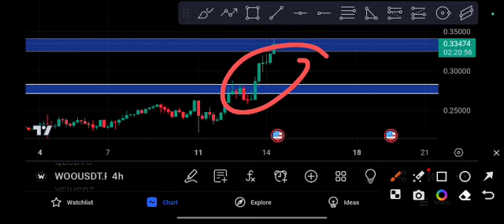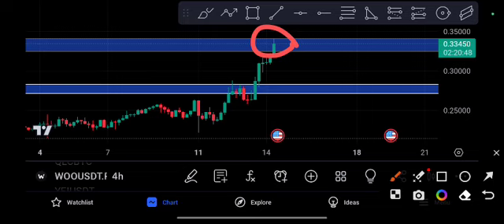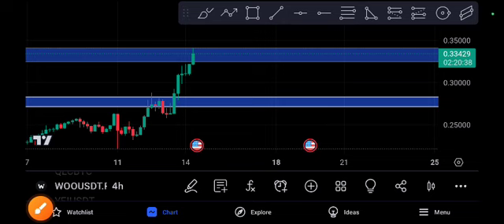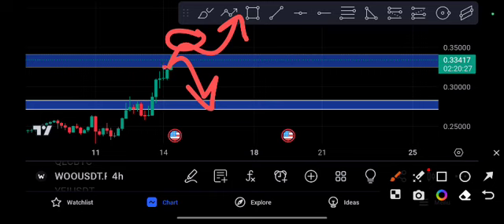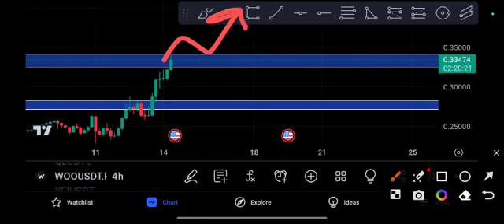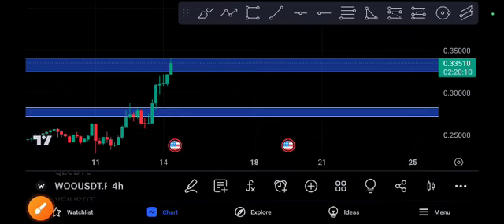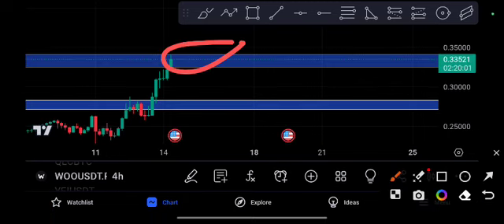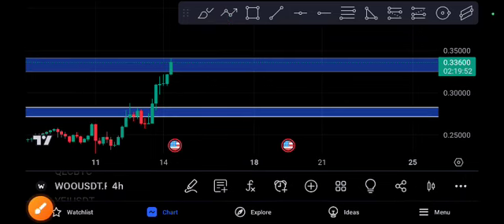Woo coin Next Target! woo Price Prediction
Queries Solved:
1.  today target
2.  price today
3.  price prediction
4.  token today target